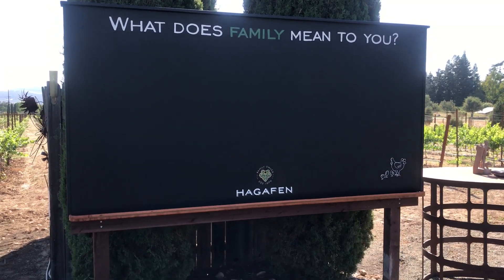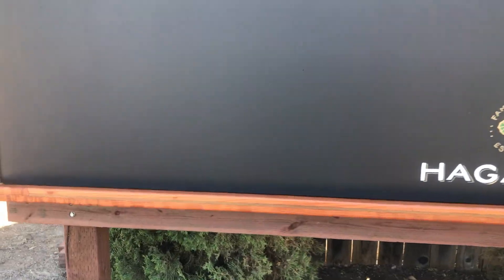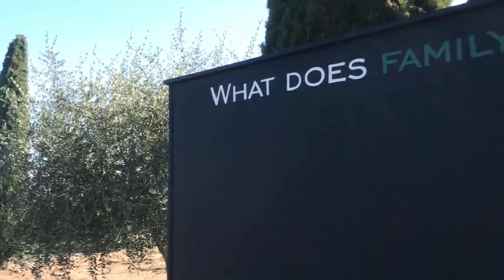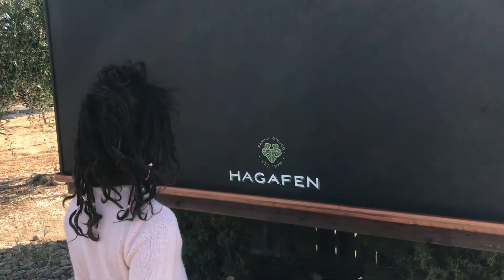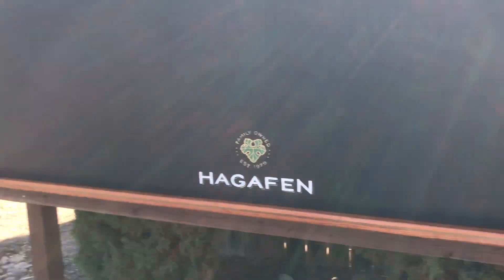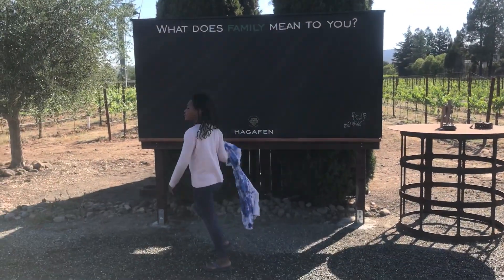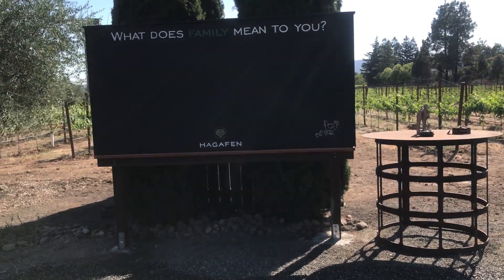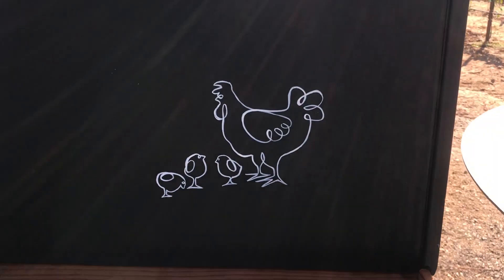Hagafen Winery Chalkboard "What Does Family Mean to You?"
Hagafen Winery Chalkboard "What Does Family Mean to You?" painted by Kristina Young